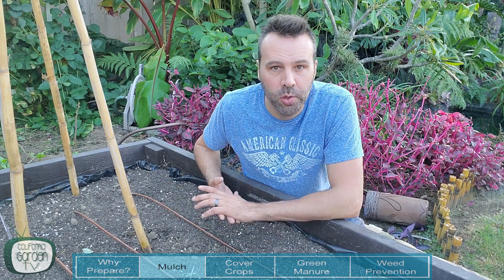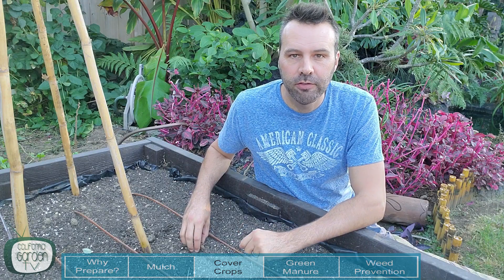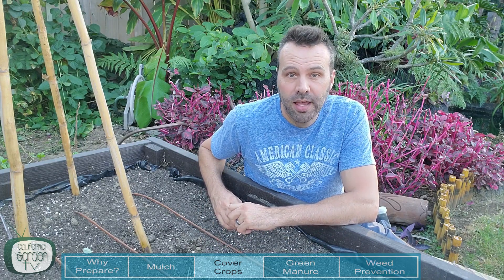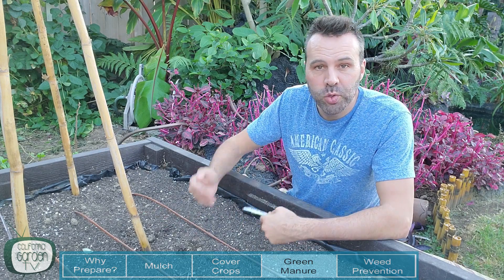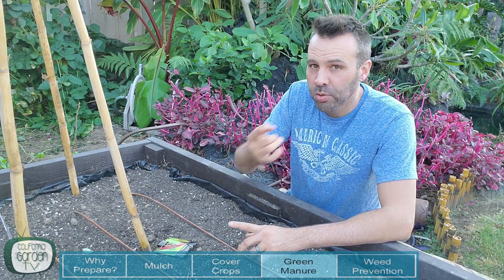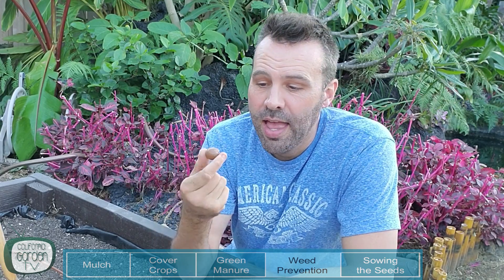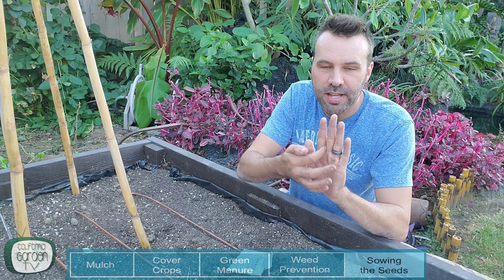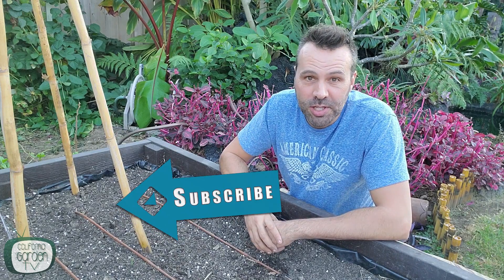Prepping Soil For Winter // Mulch? Cover Crops? What's Best?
It’s the first of November and if you are in the northern hemisphere, winter is setting in.  Now depending on your particular climate... that can mean different things.  For those areas you can't plant, or for cold winter climates, you don't want to leave the soil bare. On this video I cam going to talk about cover crops, under cropping, green manure and mulching with compost.. protecting and feeding the soil over winter will boost the prouctivity come spring.